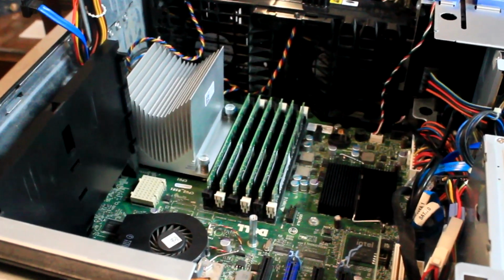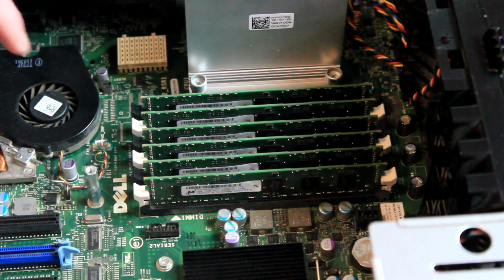Dell Precision T5500 Build Series: Part 3 - RAM Upgrade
Part 3 of our twelve part step-by-step Dell Precision T5500 Budget Gaming PC build series is here! Learn how to upgrade the RAM in the system.
The Dell Precision T5500 supports up to 72GB of DDR3 RAM with optional dual processors installed. Three-channel memory architecture per processor with up to 1333MHz DDR3 ECC Registered DIMM memory. Up to 9 DIMM slots; 6 slots (2 per channel) on motherboard and additional 3 slots on optional 2nd processor riser card